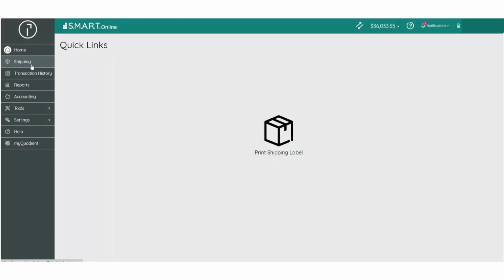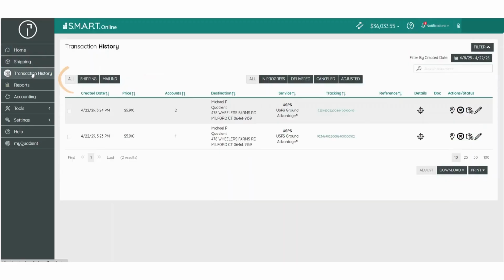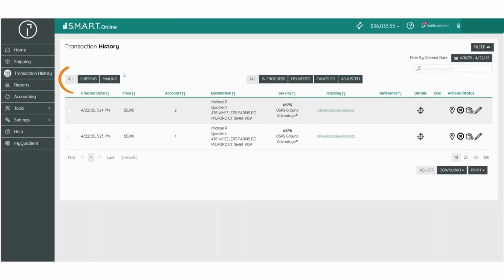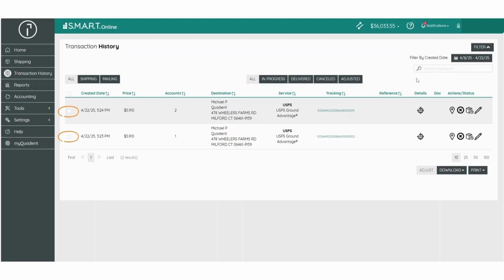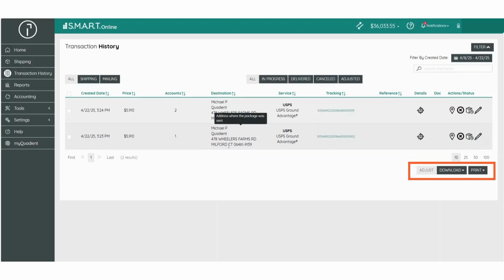How to View Transaction History in S.M.A.R.T. Online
Reviewing past activity helps you stay in control of your operations.

🔍 In this tutorial, you’ll learn how to:
• View and filter transaction history
• Sort and organize activity data
• Export reports for auditing and tracking

A useful way to monitor usage and maintain visibility across your system.

📌 Explore more S.M.A.R.T. tutorials